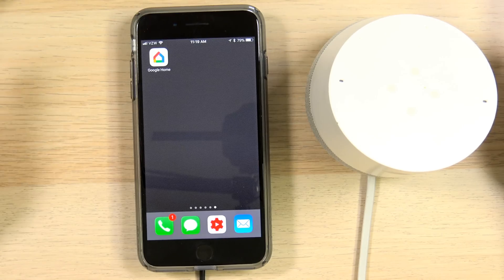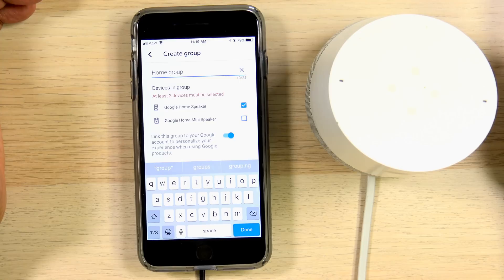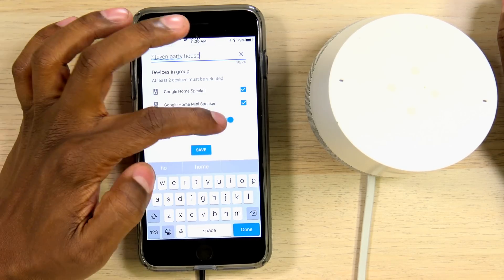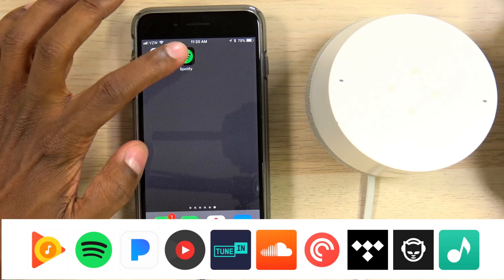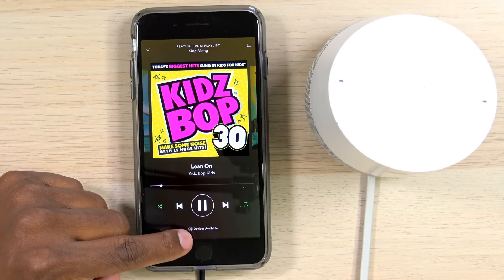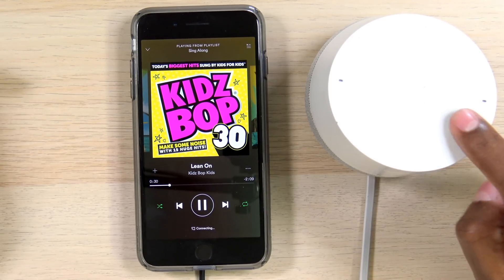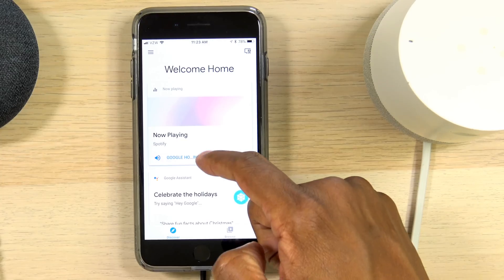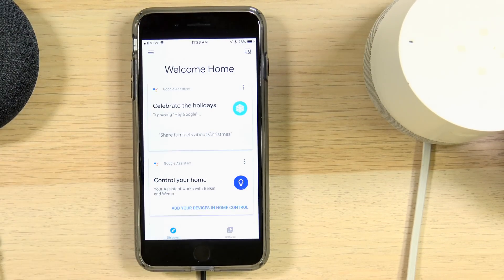Setup Multi-Room Audio On Google Home Devices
How To Setup Multi-Room Audio For Your Google Home Devices